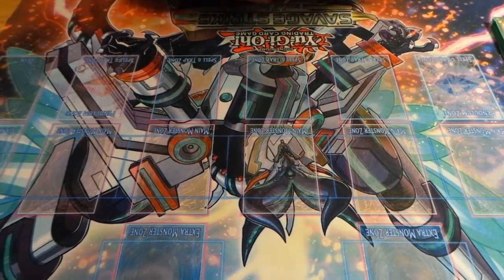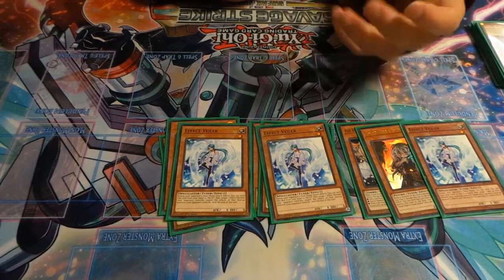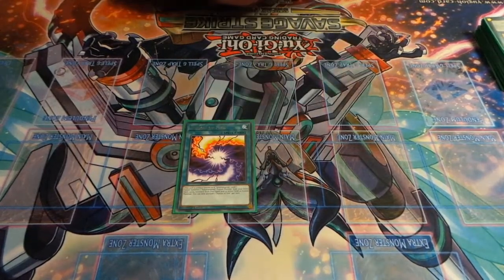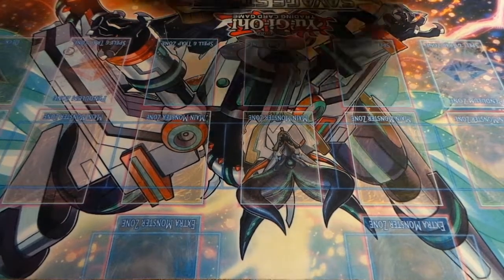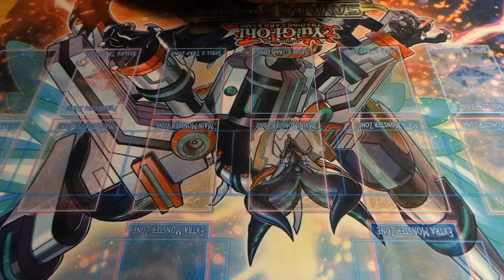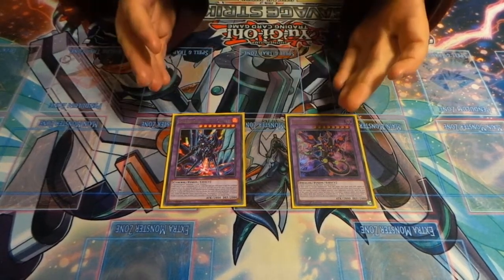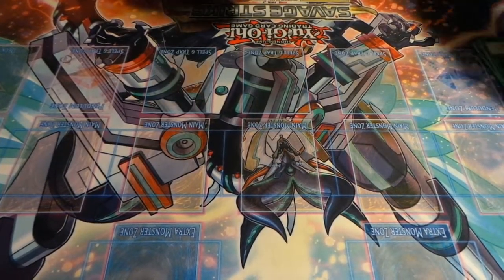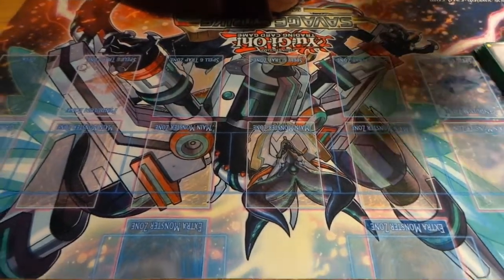Salamangreat Deck Profile Pre-Banlist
Andy's Salamangreat deck profile, topped locals various times and beats the mirror match.